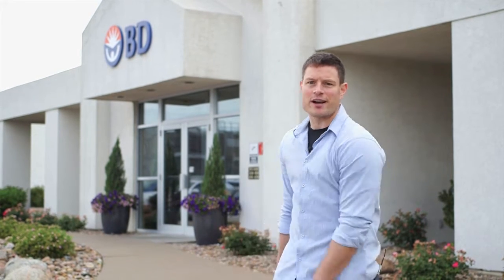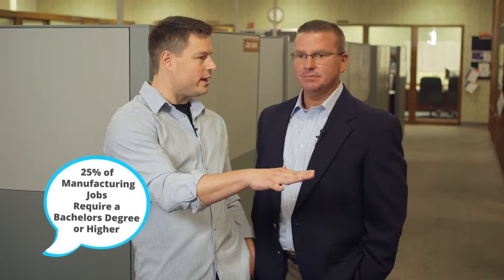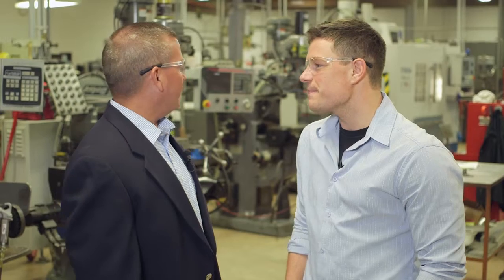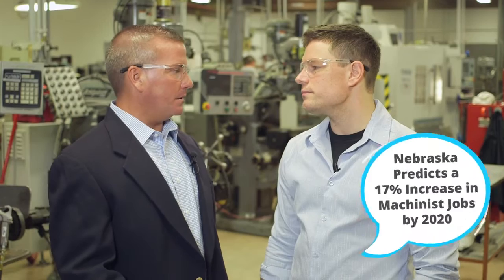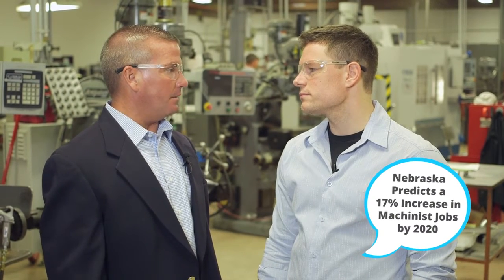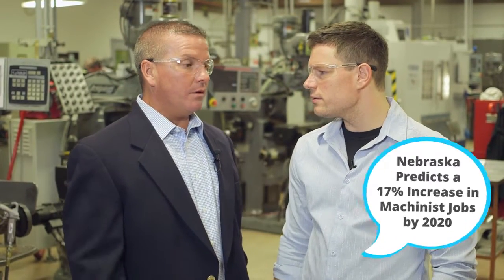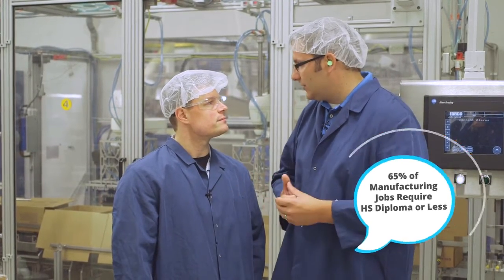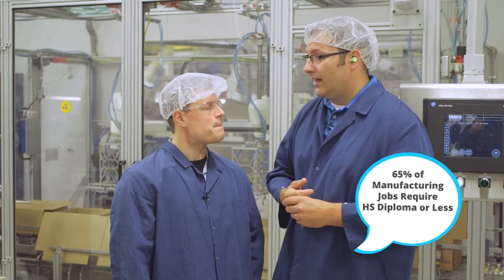Becton Dickinson Tour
BD is a medical technology company that serves healthcare institutions, life science researchers, clinical laboratories, industry, and the general public. BD manufactures and sells a broad range of medical supplies, devices, laboratory equipment and diagnostic products.